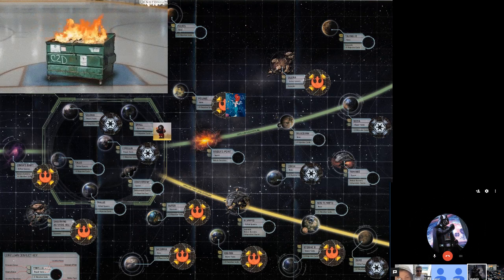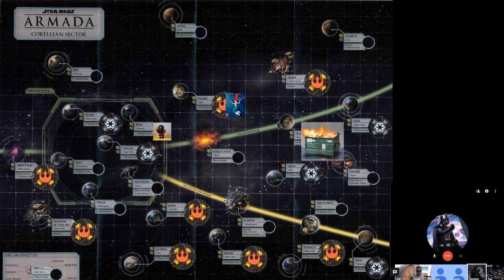2019 Corellian Conflict Choosing the Battlefield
We are just a few guys playing X Wing & Armada, rolling dice and making pew pew noises.
We stream X Wing and Armada every Thursday 7:30pm AEST